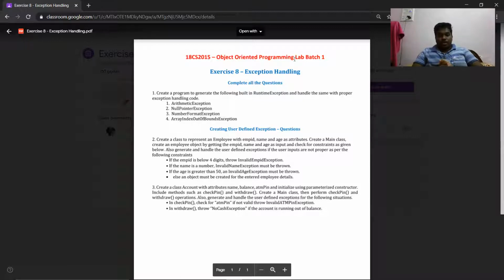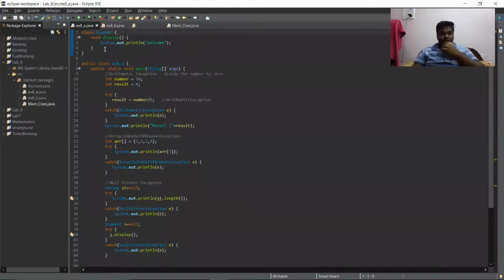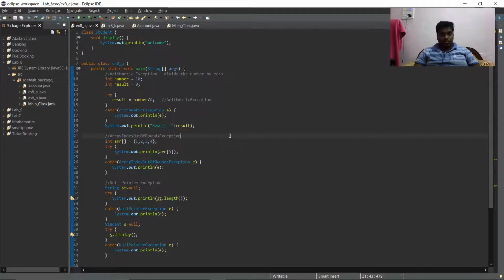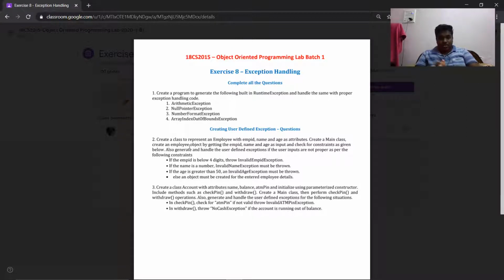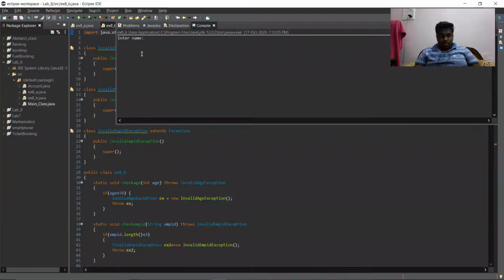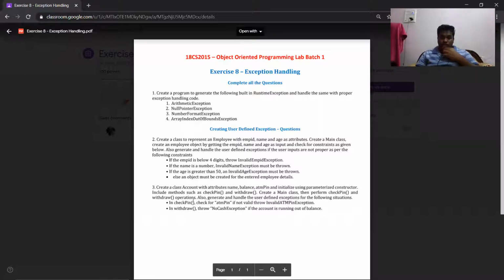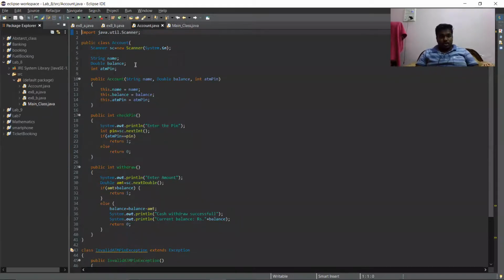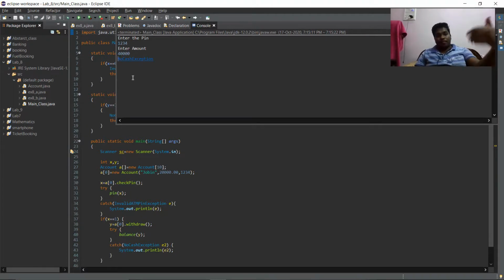Java Program using Exception Handling